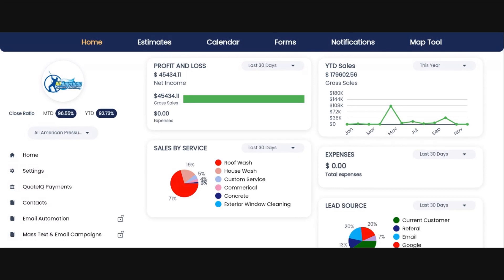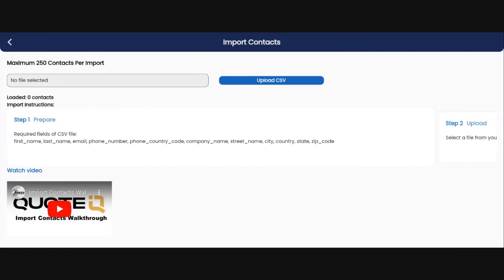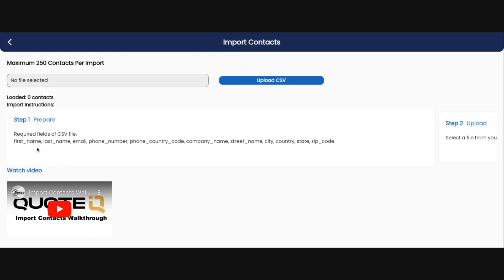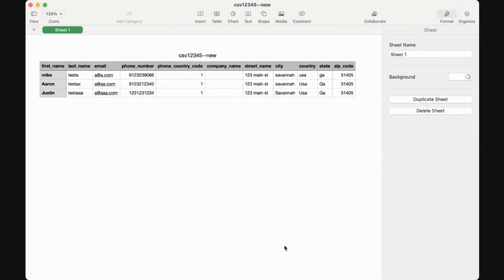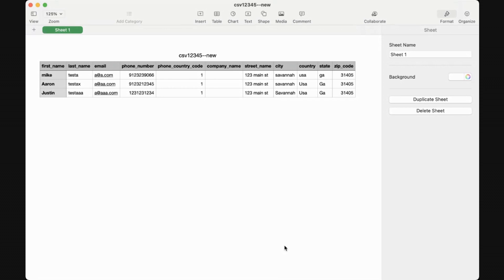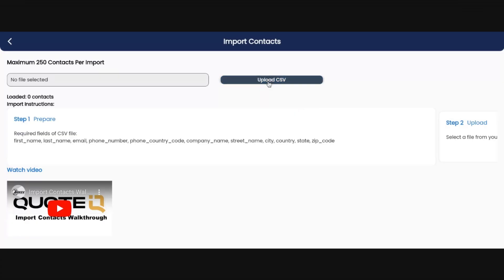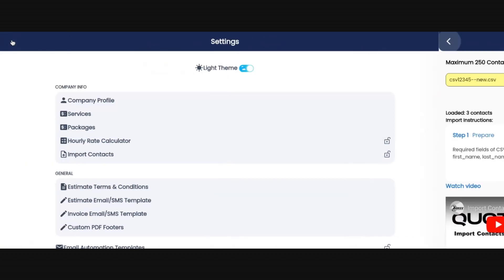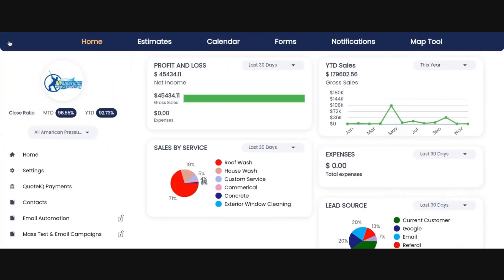CSV Import Customers into QuoteIQ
Myquoteiq.com